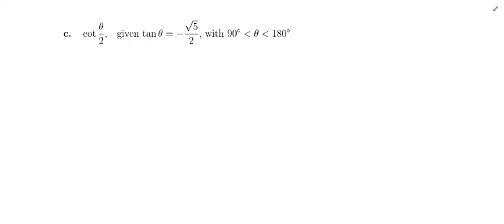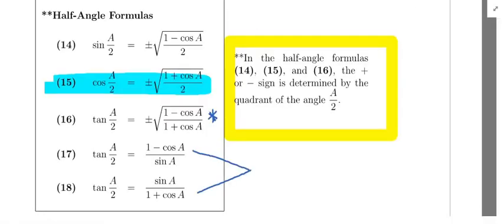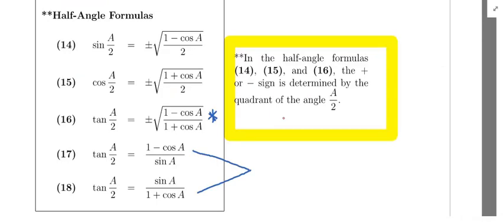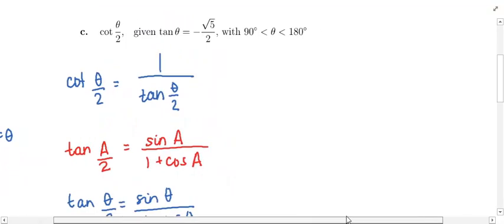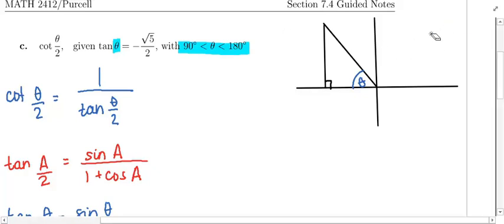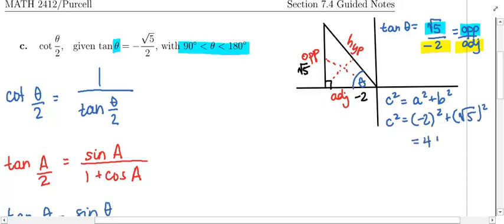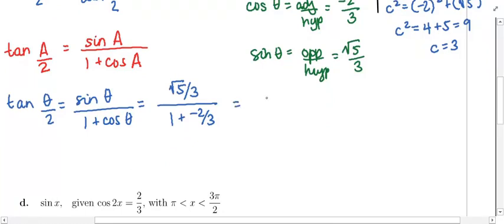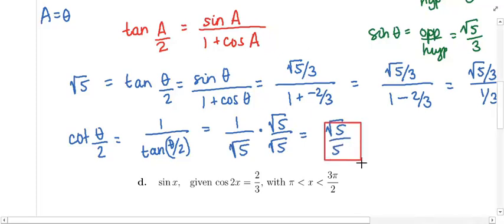7.4 Example 8c